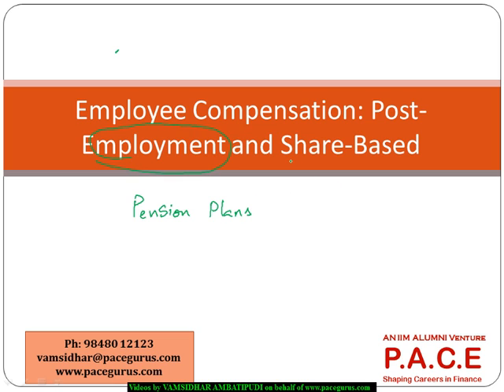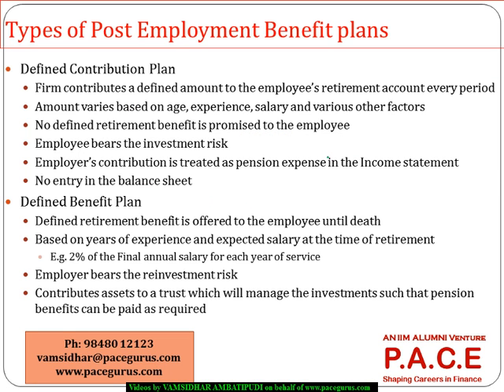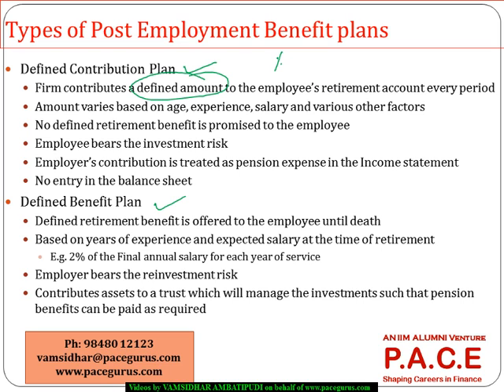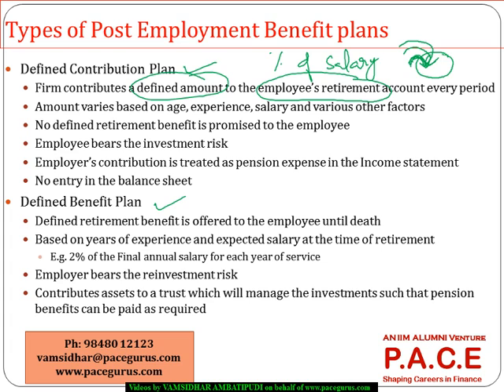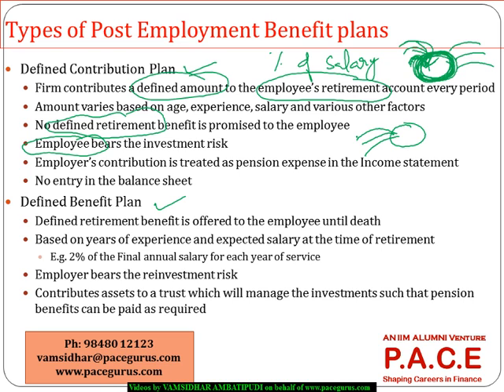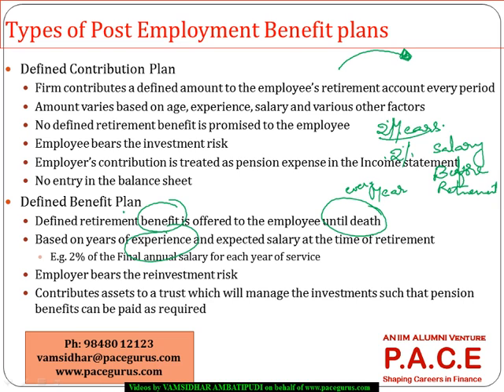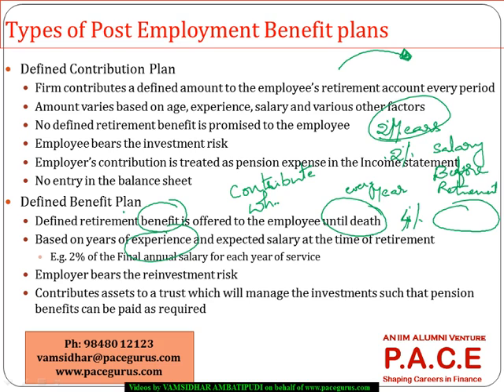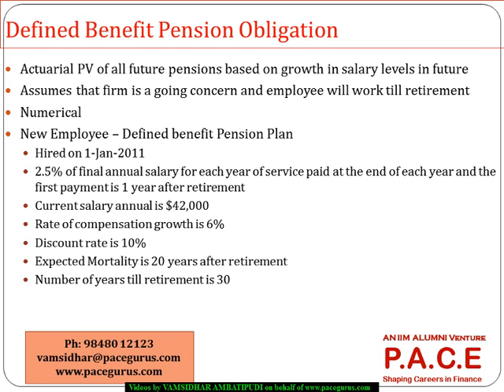CFA Level 2 Employee Compensation Post employment and share based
CFA level 2 training on Financial Reporting Analysis by Vamsidhar Ambatipudi(IIM Alumnus) at pacegurus